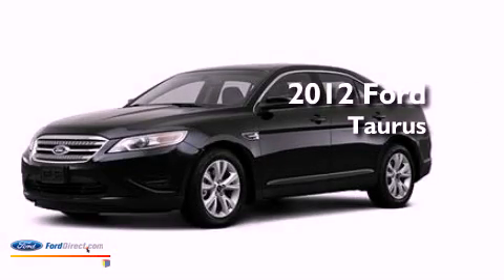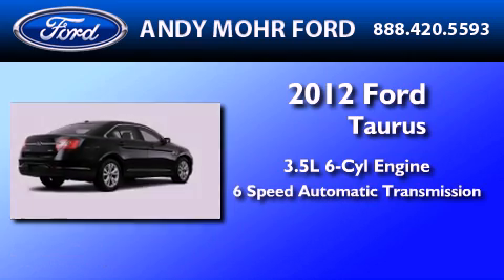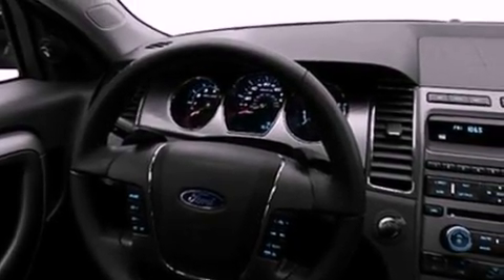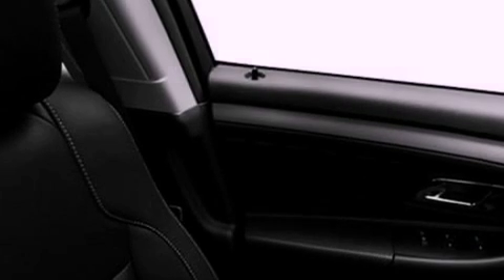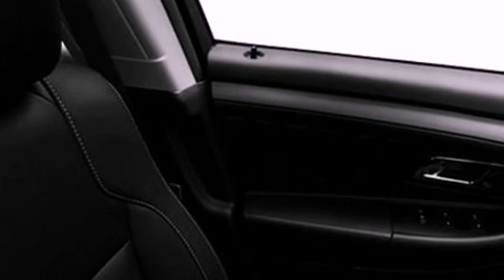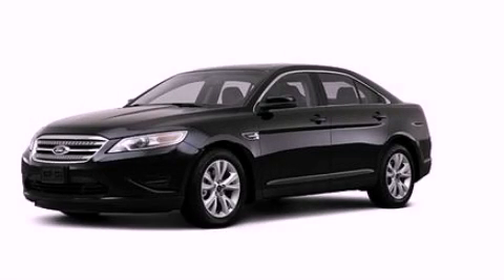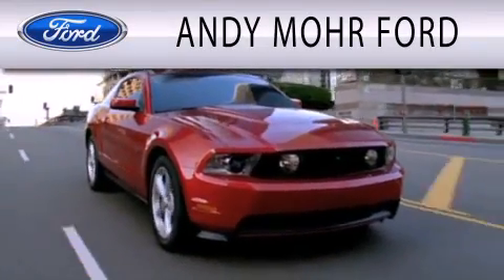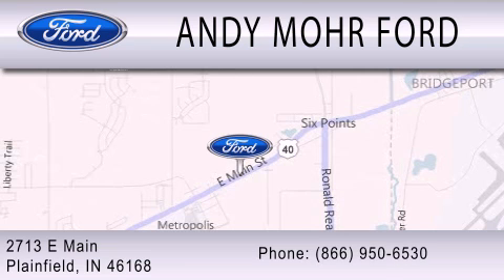2012 FORD TAURUS IN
Year : 2012
 Make : FORD
 Model : TAURUS
 Engine : 3.5L V6
 Trans . : AUTO 6SPD
 Exterior : BLACK

 Interior : CHARCOAL
 Stock : C12249

 2713 East Main Street
  , IN 46168